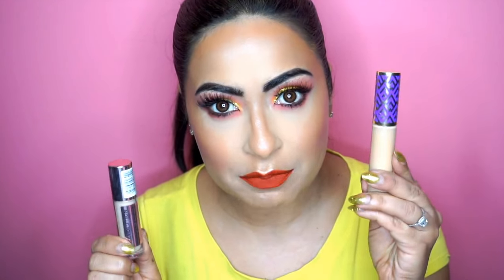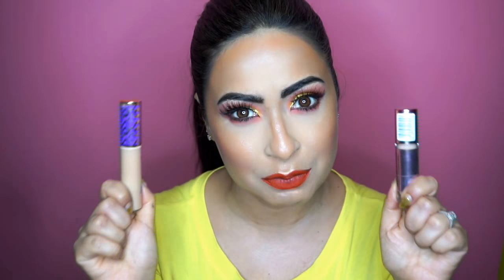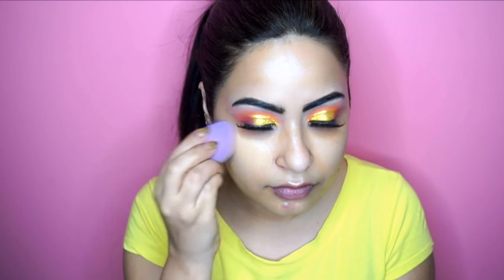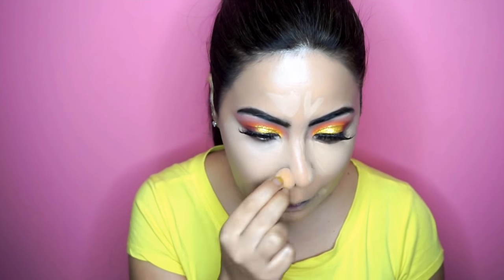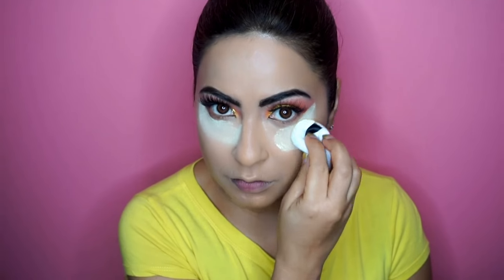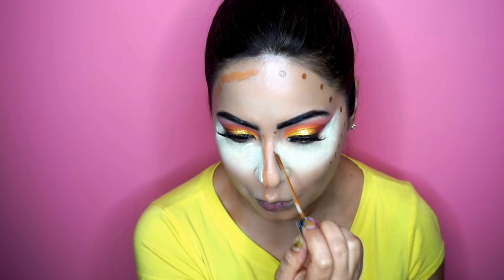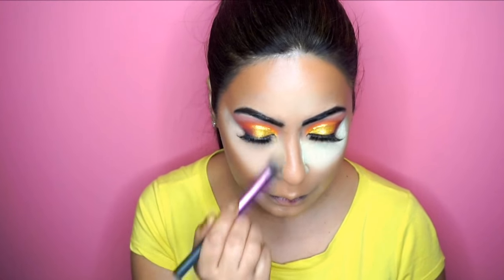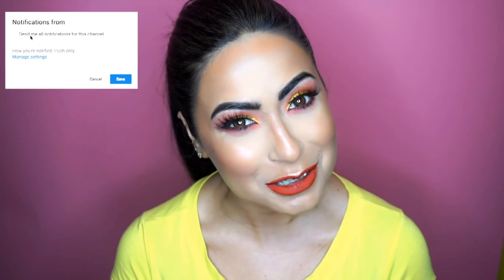BATTLE OF THE CONCEALERS FOR INDIAN SKIN - TARTE SHAPE TAPE VS MAKEUP REVOLUTION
Hi loves, this video is about the Battle of the Concealers. £4 VS £22. In this video, I put Makeup Revolution's Conceal and Define Concealer to test and find out if it really is as good as and a perfect dupe for Tarte's Shape Tape Concealer.

Products Used:

- Tarte Cosmetics Shape Tape Contour Concealer in Medium
- Loreal Perfect Match Concealer in Mahogany
- Makeup Revolution Conceal and Define Concealer in C8 and C13